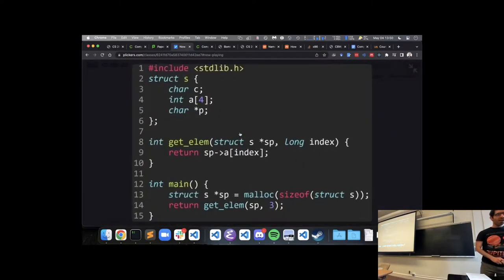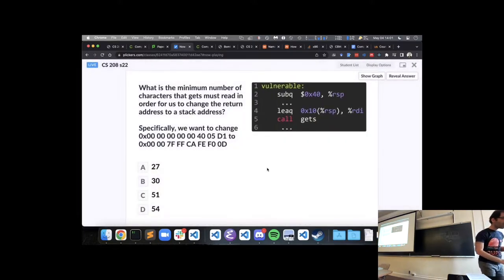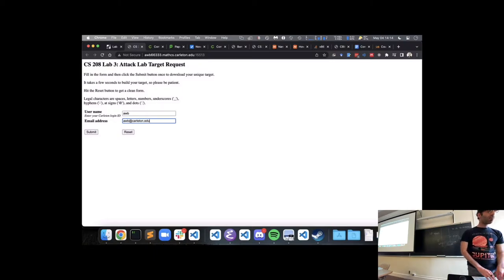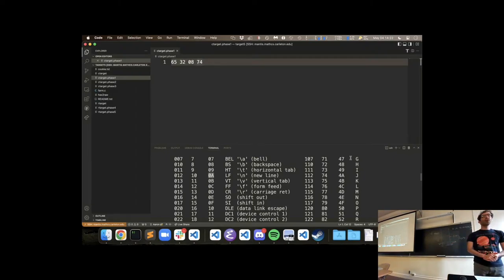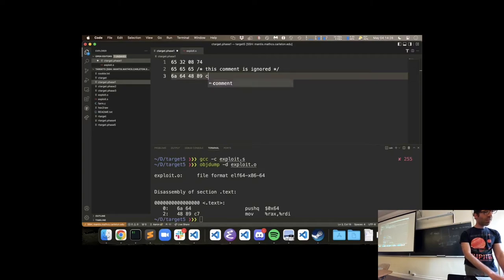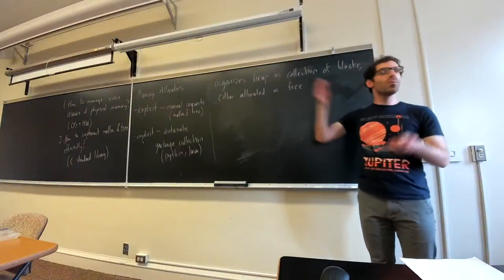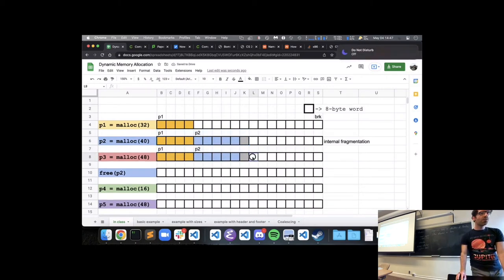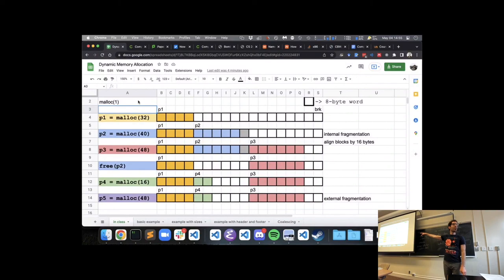CS 208 Lab 3 intro; malloc and free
We walk through some of the tools you'll use for lab 3 and begin our exploration of allocator implementation.

Movement I of "The Planets" by Gustav Holst, Mars, The Bringer Of War. Performed by the U.S. Air Force Band.